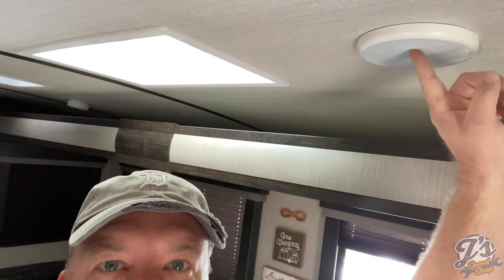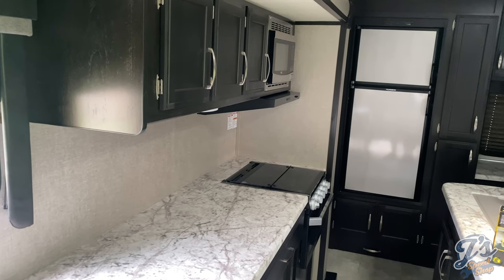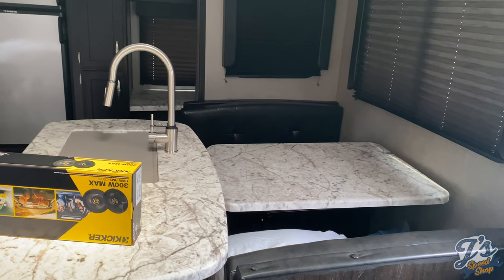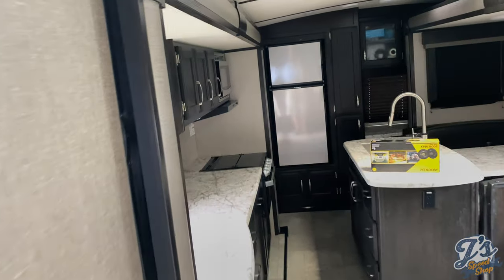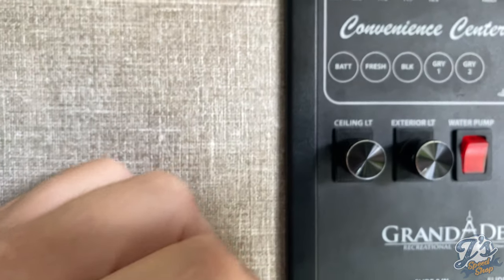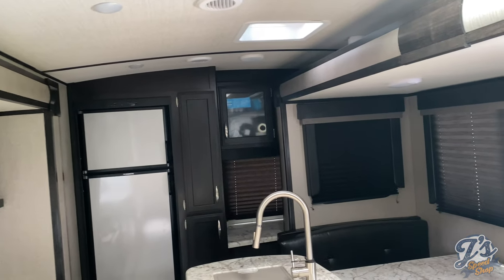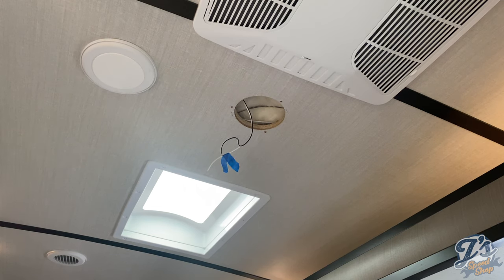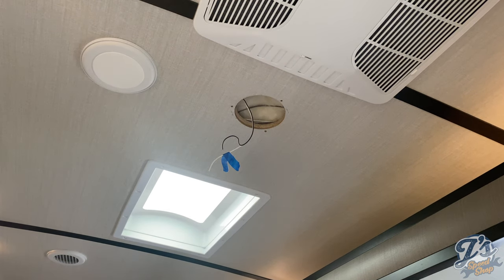Install speakers in camper, Grand Design Imagine 2670MK. RV Lock and storage lock upgrade overview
Walks through the steps to install new ceiling speakers in a camper, RV or Travel Trailer.  This video was done on a Grand Design Imagine 2670MK. Covers full installation including how to measure prior to ordering.  Kicker speakers are featured.